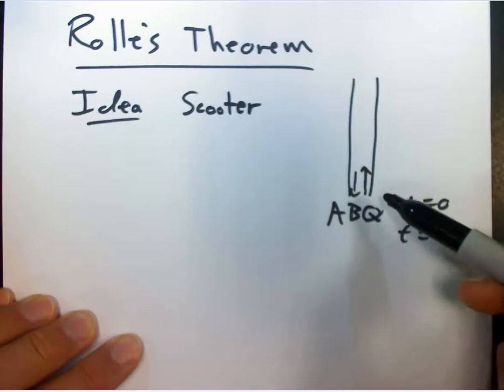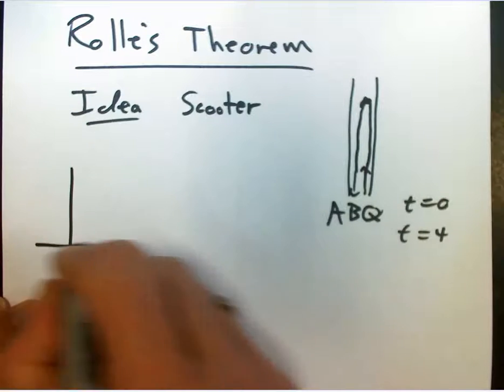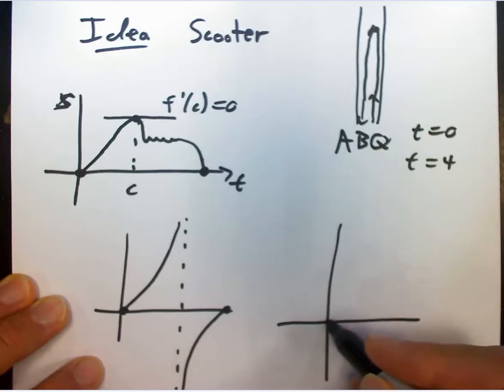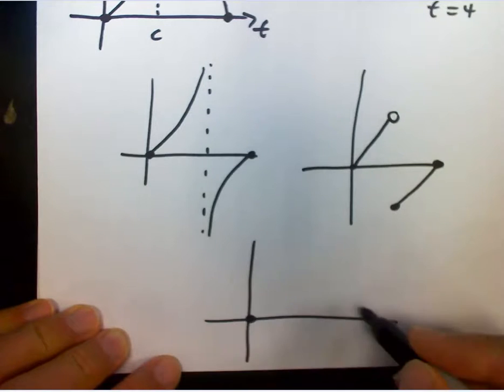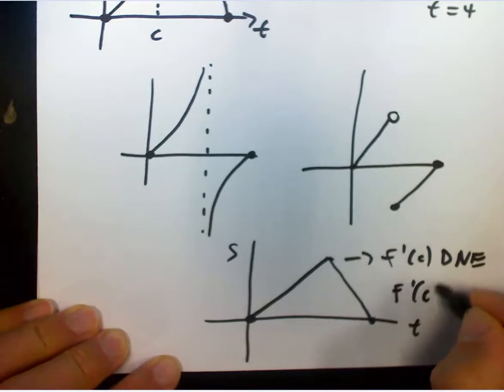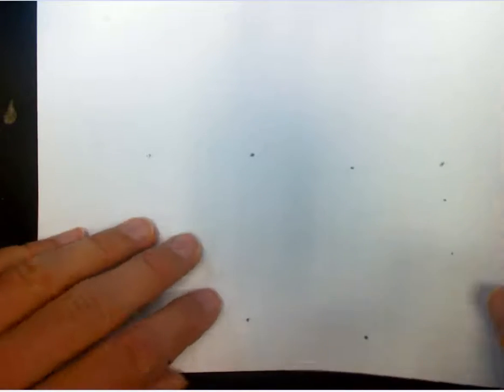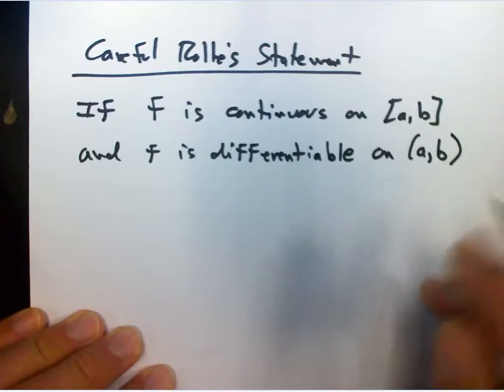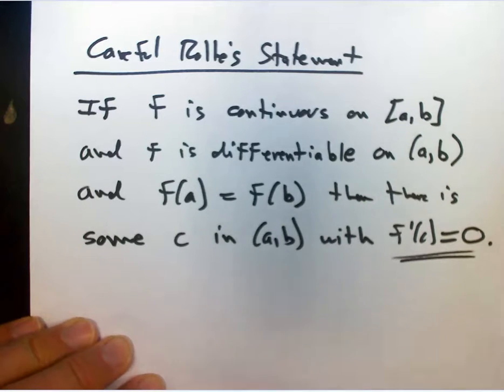Rolle's Theorem (Part 1)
An informal introduction to the idea of Rolle's Theorem, finishing with its careful statement.